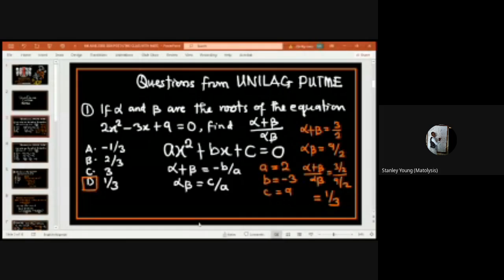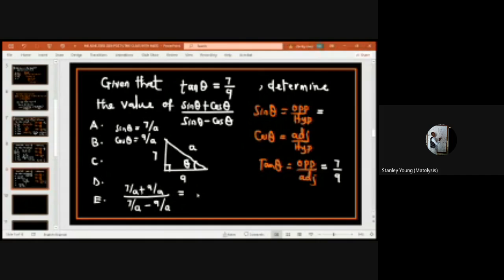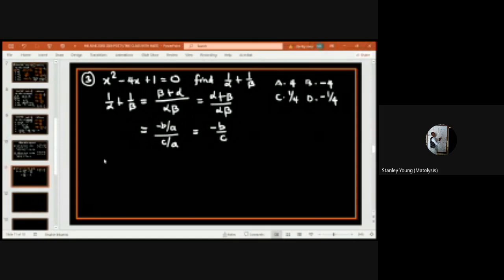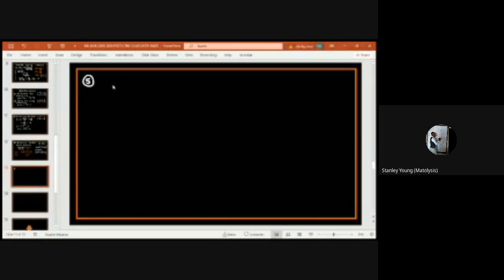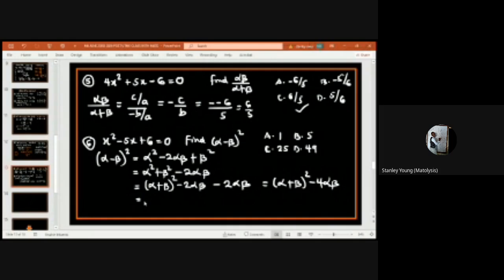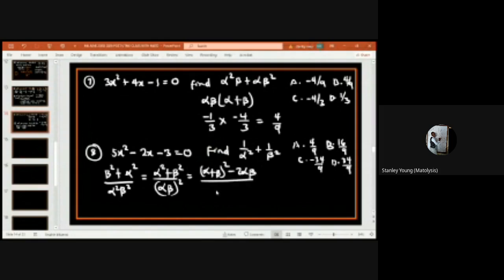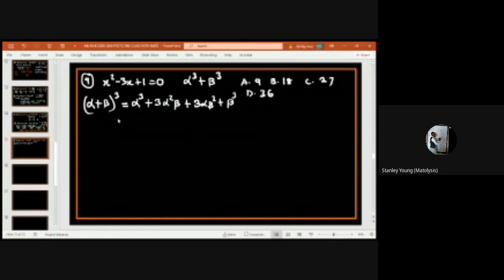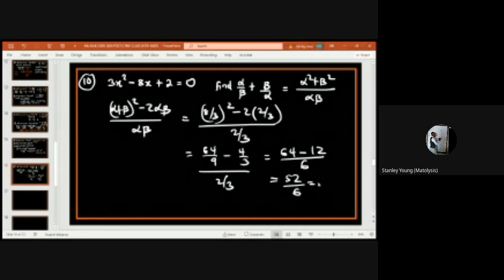MATHS | EPISODE 2 | UNILAG POST UTME 2026